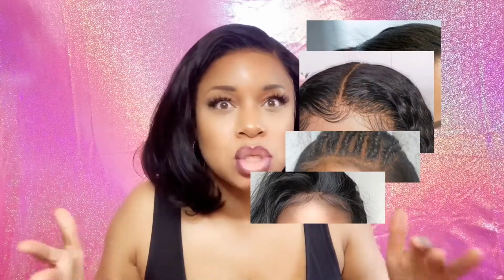New No Mess Technique To Lay Your Lace Wig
Unit in video - SoGoodHair.com Body Wave Bob Unit
Color: - Natural

🎥 Other Awesome Reviews 🎥

🛍 🛍 Shop my gently used wigs and fashions by clicking this link and downloading the Poshmark app now!